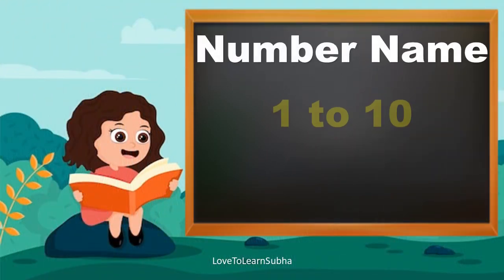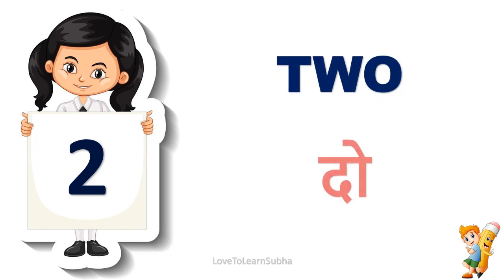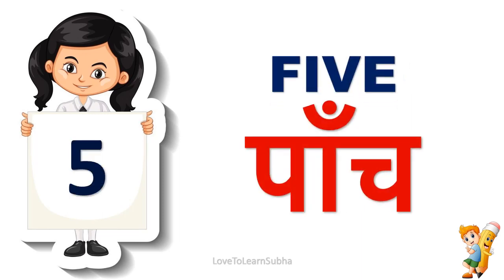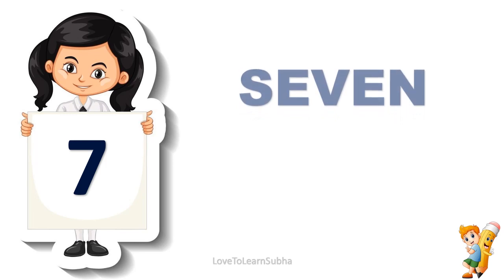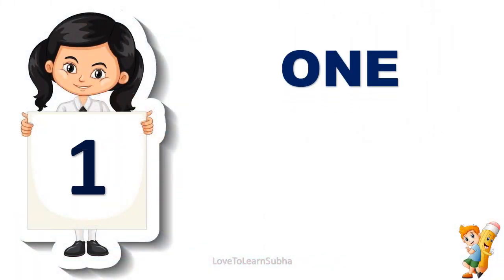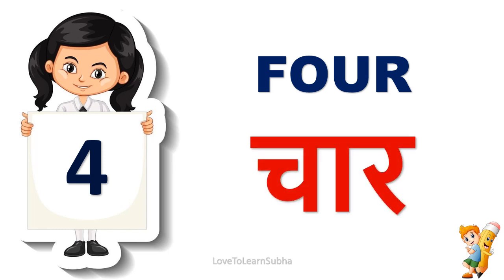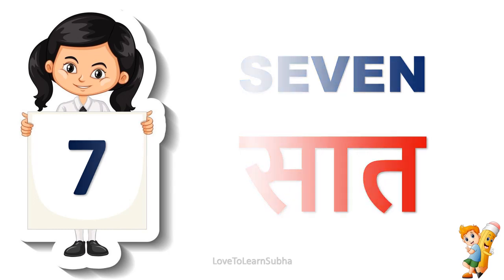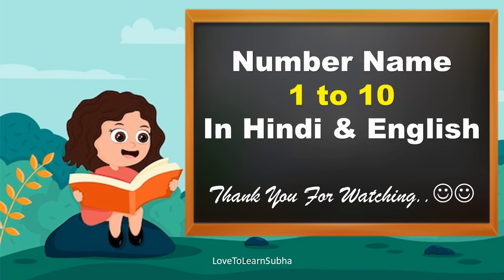Number Name In Hindi 1 To 10|Number Names 1 To 10|गिनती 1 से 10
This includes about learning the number name from 1 to 10 in English and Hindi for easy understanding of kids.

1 One     एक
2 Two     दो
3 Three  तीन
4 Four    चार
5 Five     पाँच
6 Six       छ:
7 Seven सात
8 Eight  आठ
9 Nine   नौ
10 Ten    दस

This one is from LoveToLearn-"Maths Zone"

number name in hindi
hindi me number names 1 to 10
hindi number names 1-10
number name in hindi and english
counting numbers 1-10
counting numbers
counting numbers name
counting numbers in hindi
hindi ginti
hindi ginti 1 to 10
hindi ginti 1 se 10 tak
hindi numbers 1 to 10
hindi number names
hindi number names 1 to 10
गिनती 1 से 10 तक
गिनती 1 से 10 तक हिंदी में
गिनती 1 से 10 तक की
हिंदी गिनती 1 से 10 तक
गिनती 1 से 10
counting numbers for kids
counting numbers 1 to 10 in hindi
hindi mein ginti 1 se lekar 10 tak
counting in hindi for class 1 and ukg kids
1-10 hindi1-10 hindi ginti
1-10 hindi counting1-10 hindi numbers
1 to 10 in hindi and english
ek se das tak ginti
ek se das tak ginti in hindi
ginti 1 to 10 in hindi
hindi numbers
hindi counting 1 to 10
hindi ginti 1 to 10 rhymes
hindi english numbers 1 10
1 se 10 tak
numbers
number names
number names 1-10 for kindergarten

maths
maths number names
1 to 10 tak
1 to 10 numbers
1 to 10 number name
1 to 10 numbers for kids
1 to 10 numbers in hindi
maths numbers
maths
Maths basics
Basic Maths
maths basic

educational videos
premath concept
pre math concepts
Maths basics
kids videos for kids
kids songs
kids
kids learning
kids learning videos
kids learning